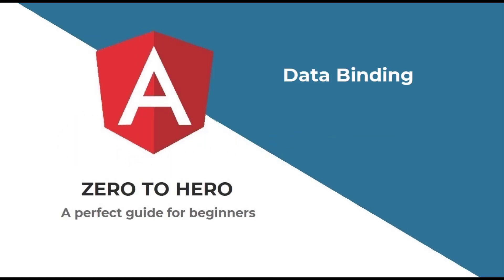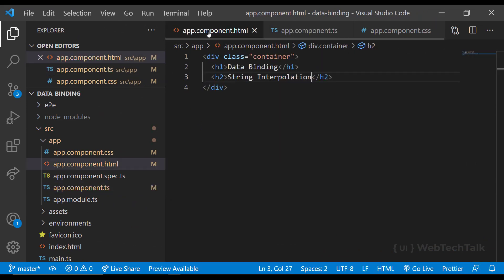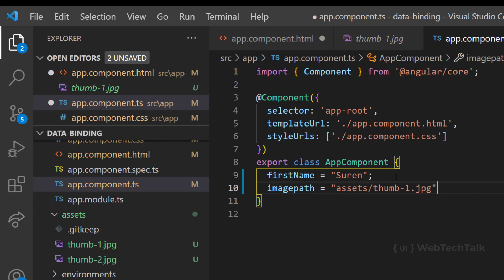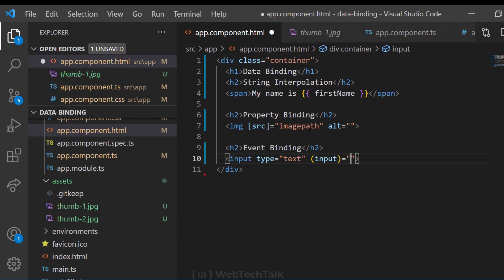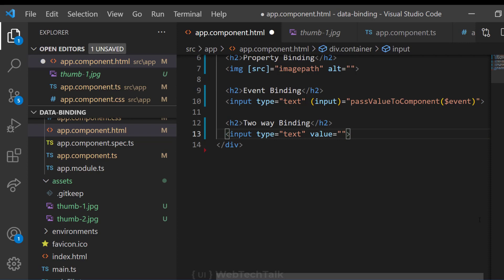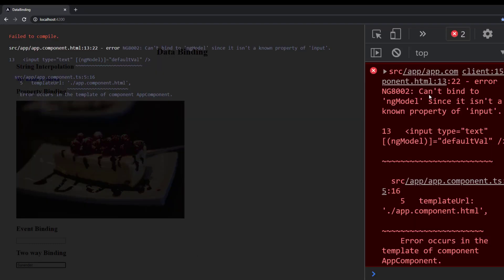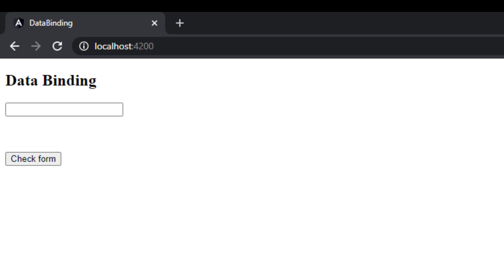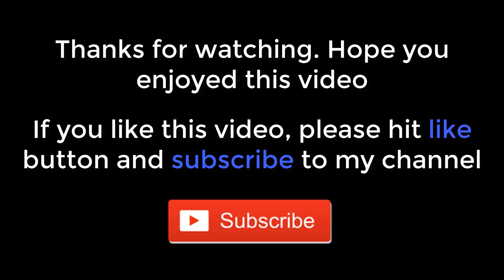Data Binding | Understand the Power of Data Binding in Angular | Angular Zero to Hero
Data Binding | A Guide to understand the Power of Data Binding in Angular | Angular Zero to Hero

Unlocking the Magic: Master Angular Data Binding (String Interpolation, Property & Event Binding, Two-Way FTW!)
Ready to unleash the power of dynamic web apps with Angular? Dive into the heart of the matter with this beginner-friendly tutorial on Angular data binding! We'll explore how to seamlessly connect your data to your UI, creating responsive and interactive experiences.

Get ready to bind with confidence:

Understanding Data Binding: Demystify the concept and discover how it fuels user interaction and dynamic updates in your apps.
String Interpolation Masterclass: Learn how to inject data directly into your HTML, making content and messages adapt on the fly.
Property Binding: Bind data to any DOM property, dynamically changing styles, attributes, and more.
Event Binding Power Up: Listen for user interactions and trigger powerful actions in your app with ease.
Unlocking Two-Way Binding: Dive deeper with a technique that seamlessly syncs data between your UI and your components.
Bonus Tip: Uncover best practices for data binding patterns and optimize your Angular applications.
By the end of this video, you'll be able to:

Confidently implement various data binding techniques in your own Angular projects.
Craft dynamic and responsive web experiences that react to user interactions.
Feel prepared to explore more advanced data binding strategies and build complex functionalities.
No prior Angular experience needed! This tutorial is perfect for you if:

You're eager to build interactive web apps with Angular but feel unsure about data binding.
You've dabbled in Angular but want to solidify your understanding of data flow and user interaction.
You're curious about how Angular makes content updates and user actions work seamlessly.
Click play and:

Become a data binding wizard! Craft web experiences that come alive with dynamic updates and user control.
Get a head start on your Angular journey with clear explanations and practical examples.
Join a thriving community of Angular learners and grow your skills together!
Don't wait! Start binding your way to stunning Angular apps today!

TIMESTAMPS
00:00 INTRODUCTION
00:33 WHAT IS DATA BINDING IN ANGULAR
00:47 STRING INTERPOLATION IN ANGULAR
01:22 PROPERTY BINDING IN ANGULAR
02:12 EVENT BINDING IN ANGULAR
03:15 TWO WAY DATA BINDING IN ANGULAR
04:44 AN EXERCISE IN DATA BINDING

A perfect guide for beginners

6. Data Binding

What is Data Binding?
What are the types of Data Binding?
String Interpolation with example
Property Binding with example
Event Binding with example
Two way Binding with example

Solution code for the exercise is available in this Github Repo